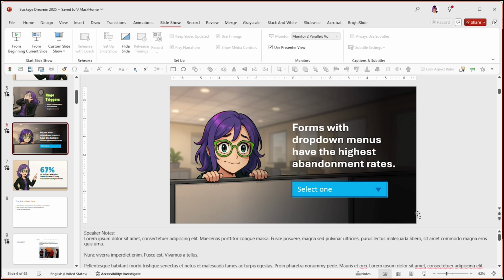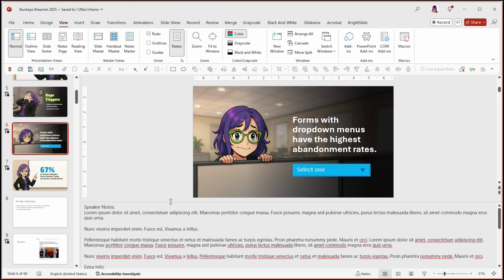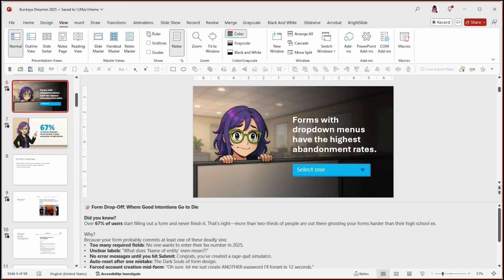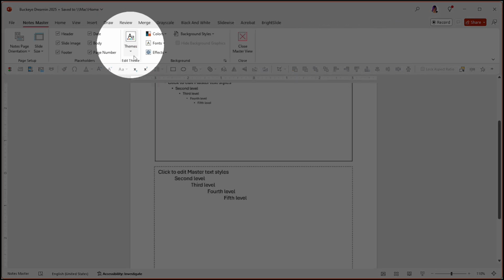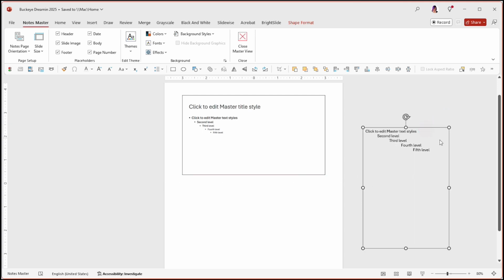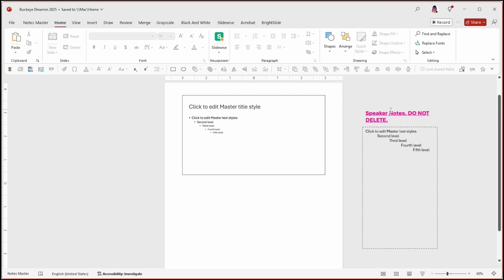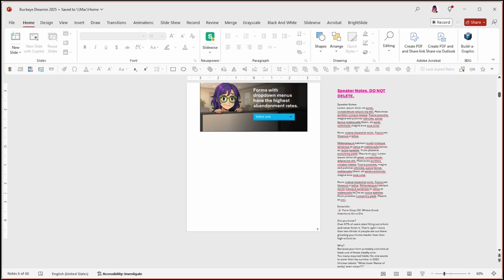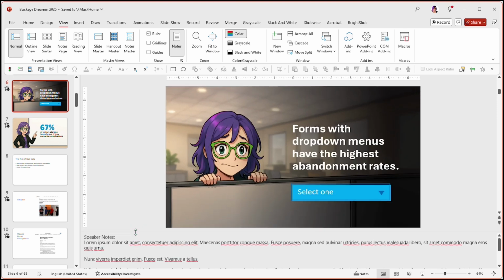PowerPoint: How to Keep Handouts and Notes in Same Presentation Deck (Video Tutorial)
In this PowerPoint how-to video, Stephy Hogan shows how to create a single PowerPoint file that serves as on-screen presenter support, a printed handout, and speaker prompts. This approach streamlines presentation preparation by consolidating multiple formats into one cohesive file.

Venngage is a DIY editor that lets users create and export accessible documents like infographics, presentations, flyers, website banners, among other types of designs. With our in-built nudges, AI-enabled alt text generators, and an accessibility checker, we have been helping businesses save money and time on remediation and user training.

To learn more about how Venngage can help your organization achieve accessibility with AI-driven design solutions, book a time